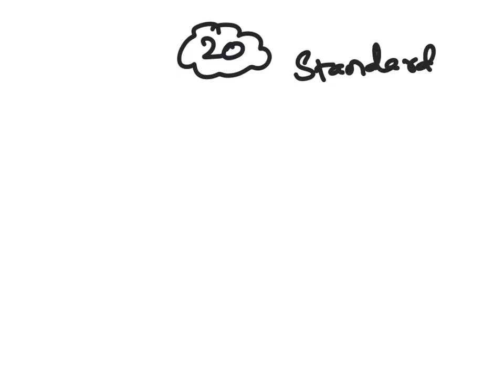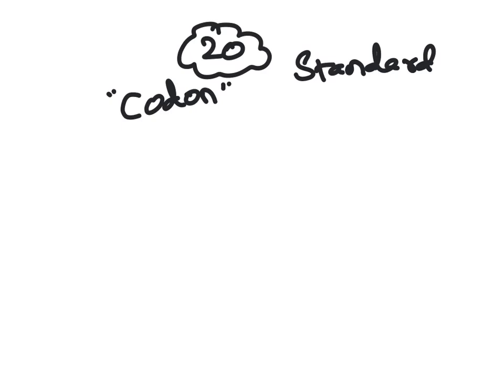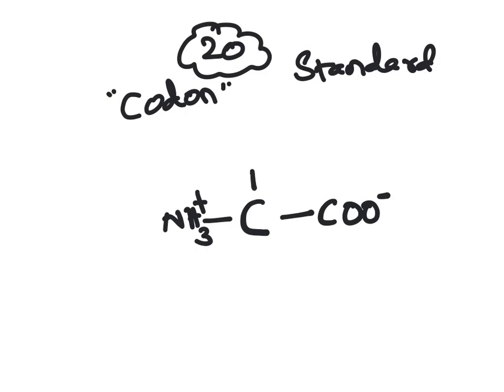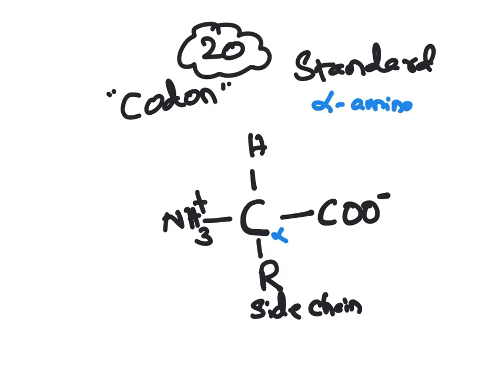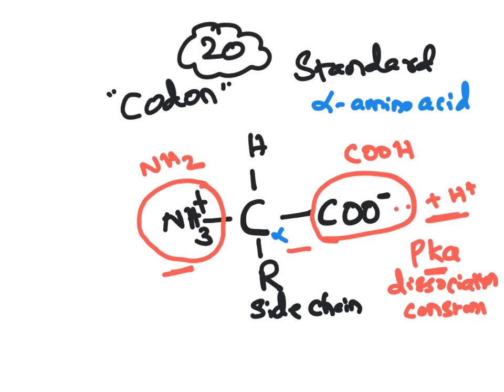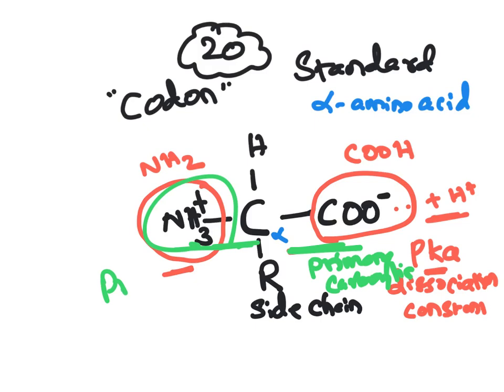Amino Acids Part 1 - Basic Amino Acid Structure and pH Pka Relationship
This video explains basics of amino acids, like amino acid structure, primary carboxyl group, primary amino group, side chain, pH pKa relationship, so it is important to have your basics clear about amino acids to know more about other information related amino acids and eventually proteins structure and function.